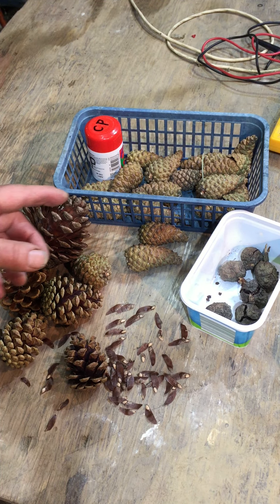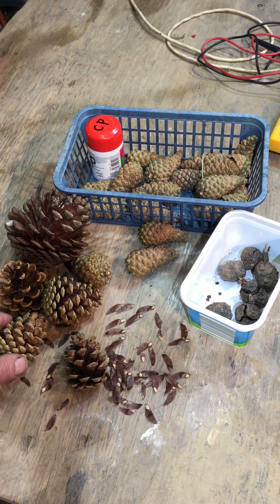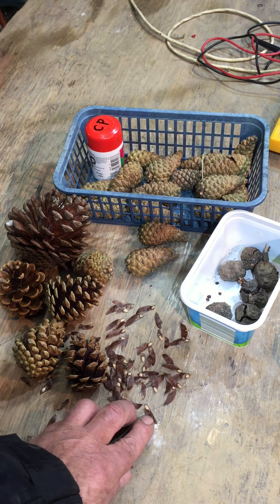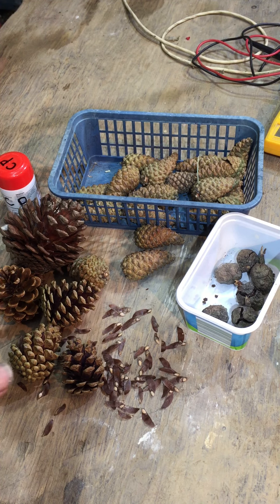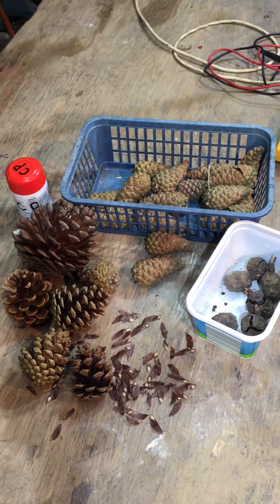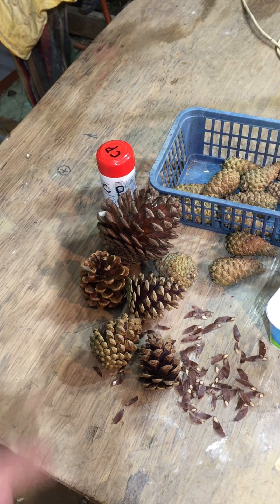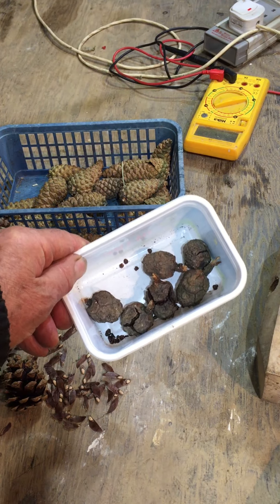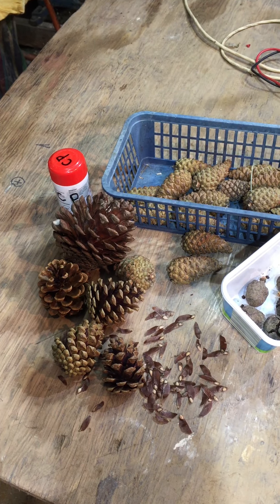Extracting seeds from pine cones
Extracting the seeds from pine cones